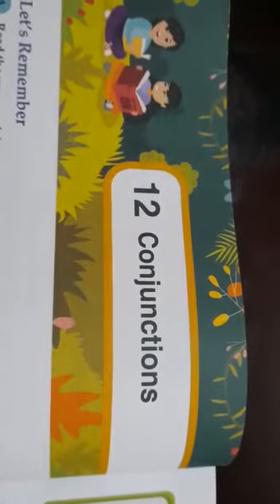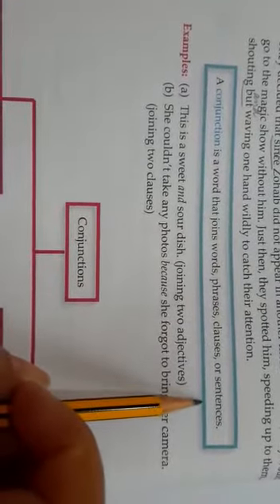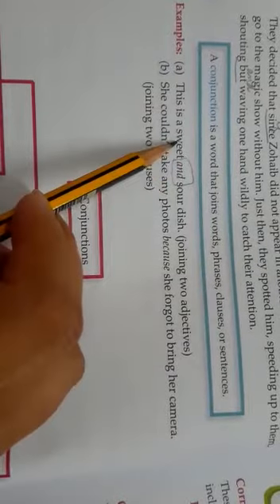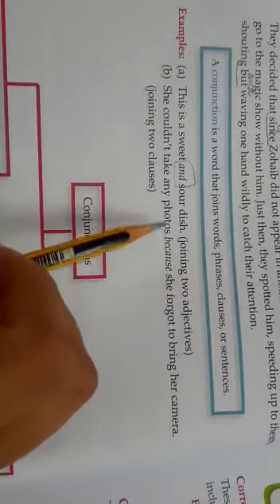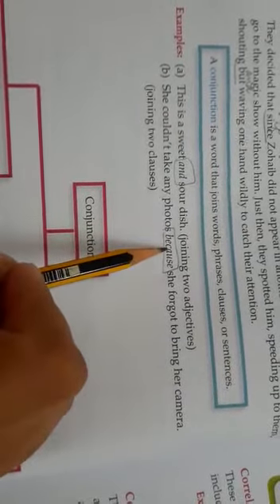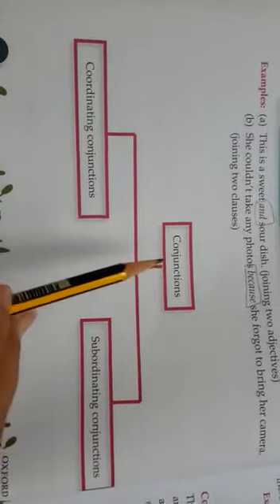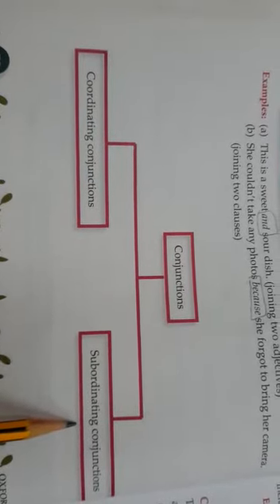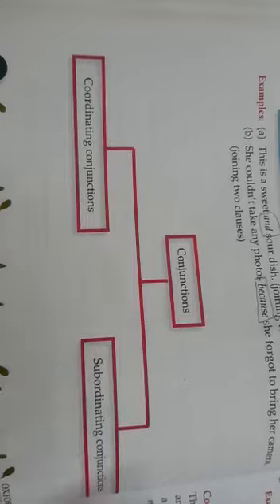Class 8 English Grammar Conjunctions